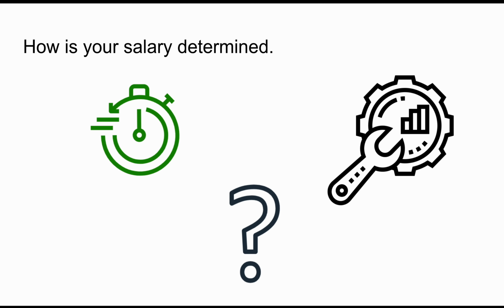Double Your Salary | Get Better At DSA